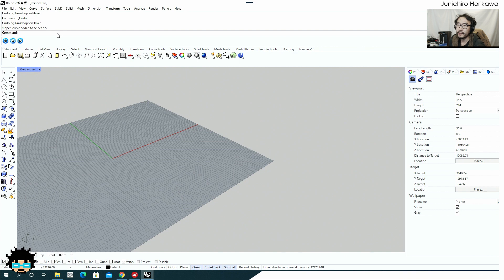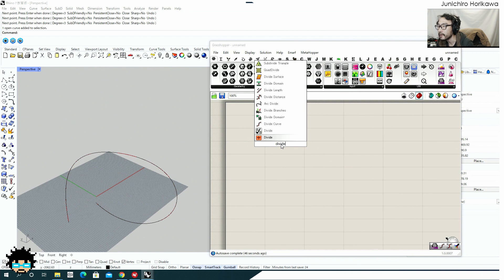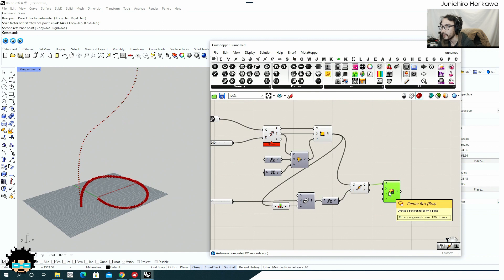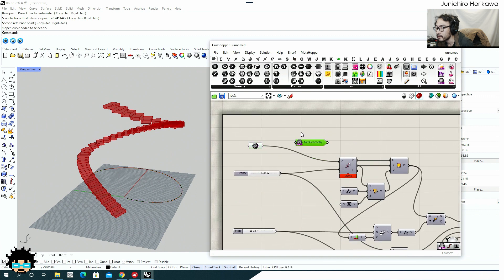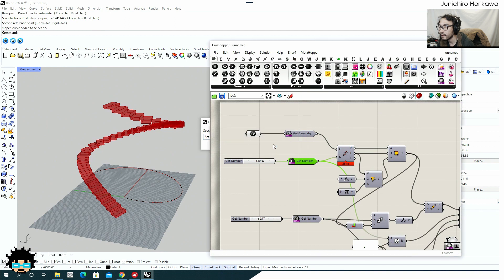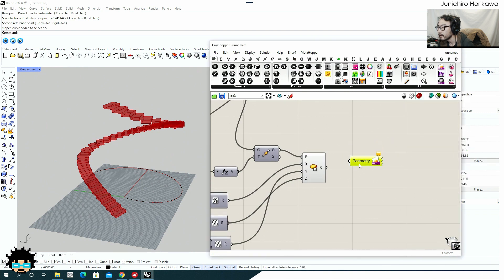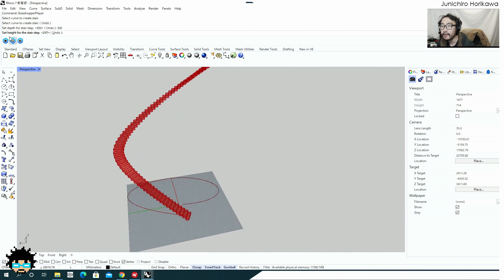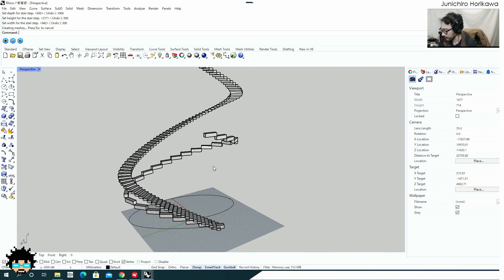[Grasshopper Tips] Grasshopper Player Handson for Rhino 7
In this video, I'm explaining how to use the new feature from Rhino 7 called Grasshopper player so that you can share your GH file with other users in an easy-to-use manner.

[Requirements]
- Rhino 7